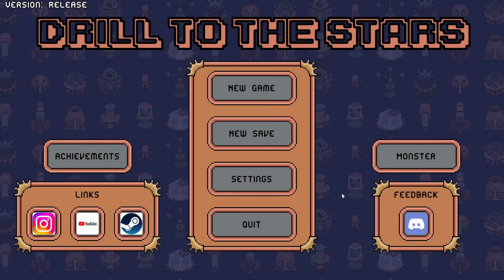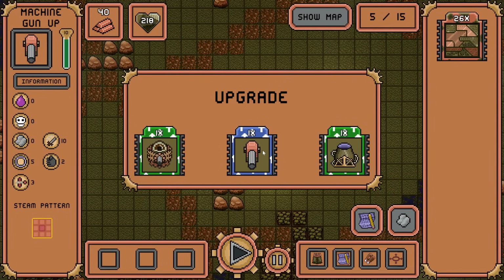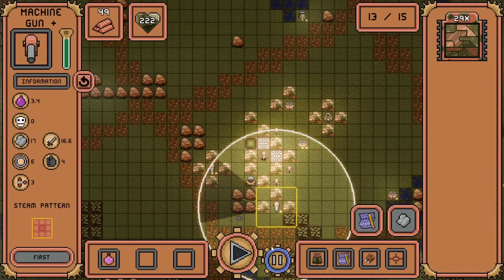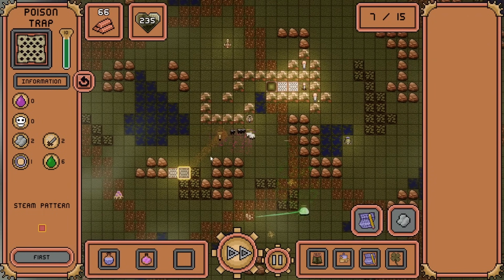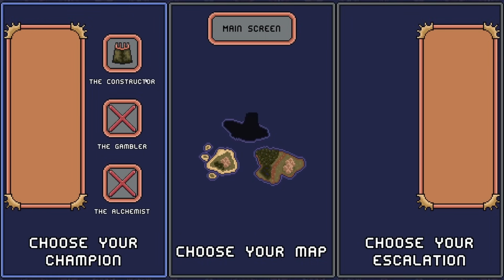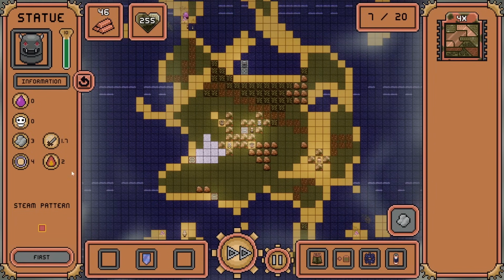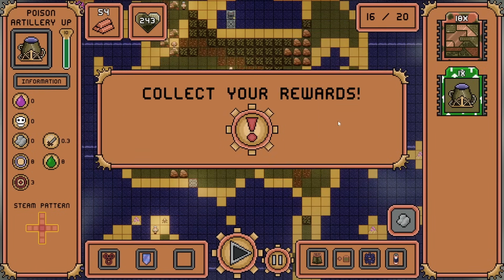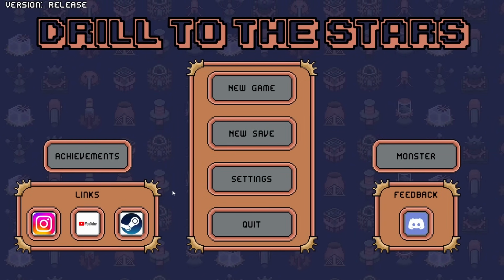I Need More Tower Defense Roguelikes Like Drill To The Stars!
Wishlist Drill To The Stars on Steam And/Or Try The Demo

Experience "Drill to the Stars," an innovative twist on tower defense. Utilize the unique energy system, strategically guide enemies through your base, and choose your favorite towers in exciting events. Various champions and procedurally generated maps provide endless roguelike enjoyment.